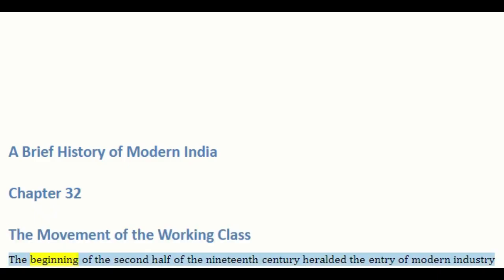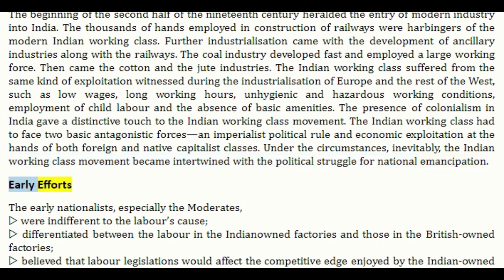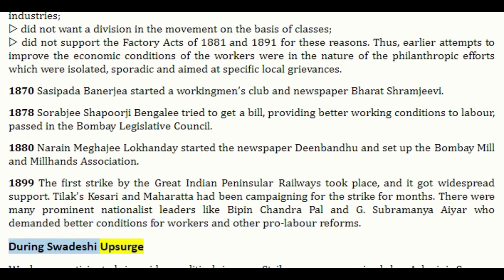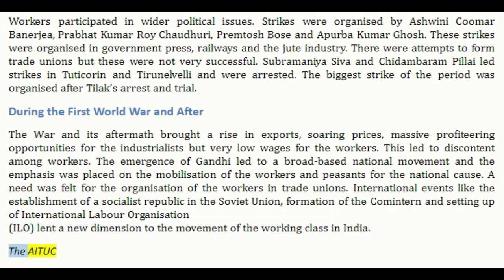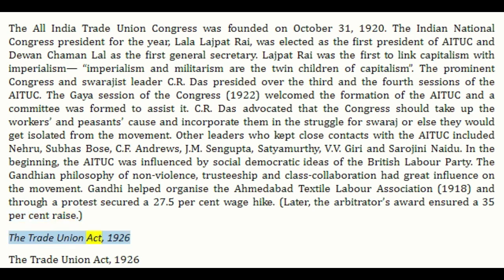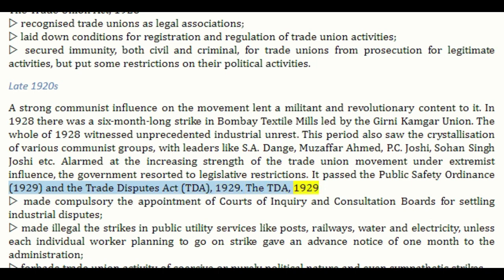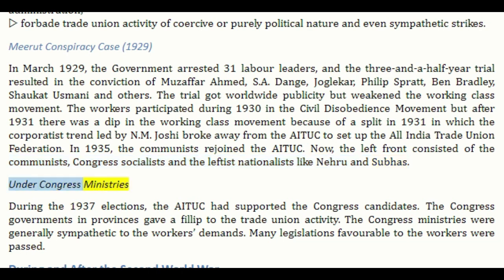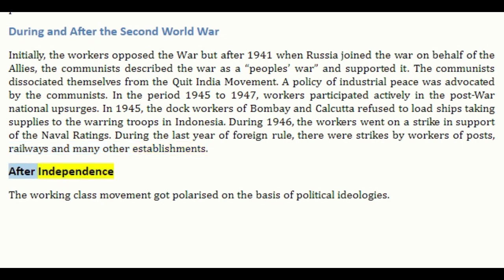A BRIEF HISTORY OF MODERN INDIA| SPECTRUM | Chapter -32 The Movement of Working Class|In Audio book